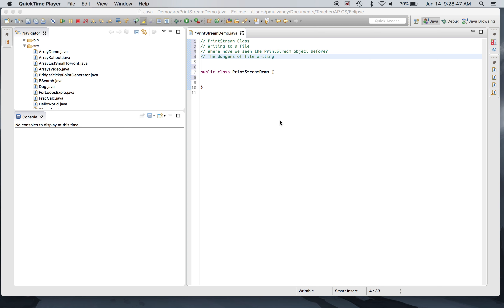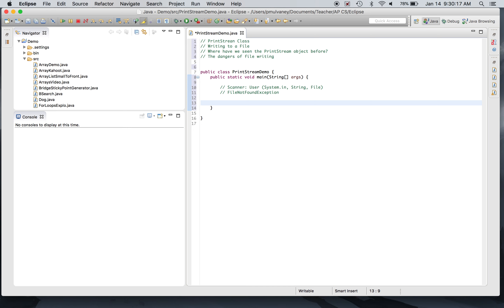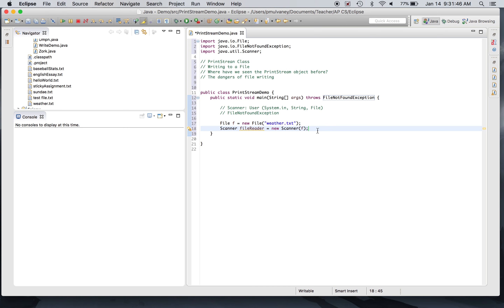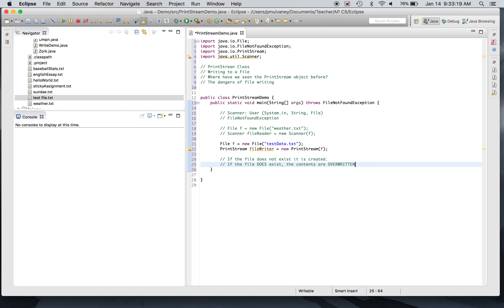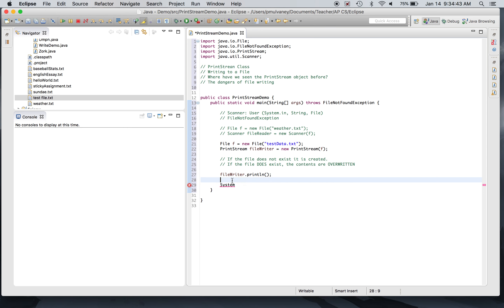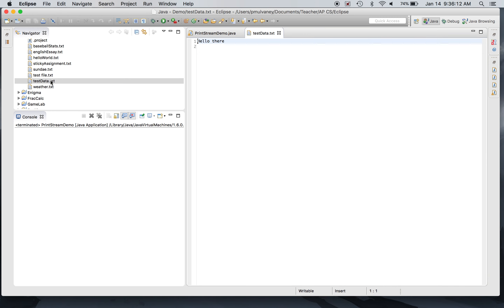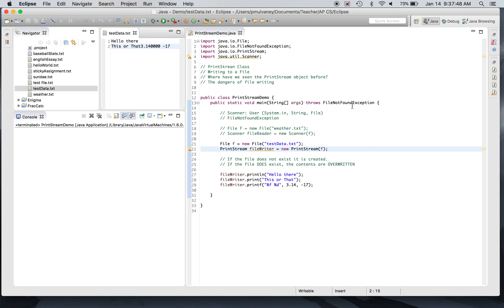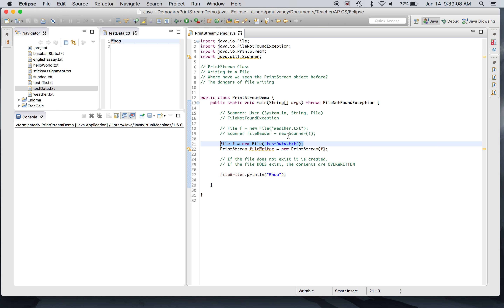5.2 PrintStream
Topics Covered
- PrintStream class and methods
- Comparison of Scanner and PrintStream
- Dangers of using PrintStream Object